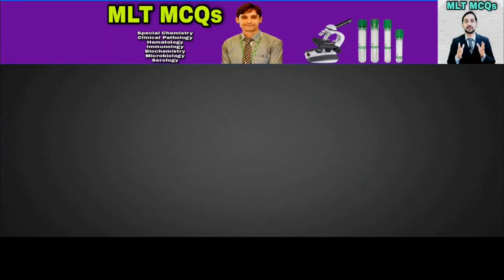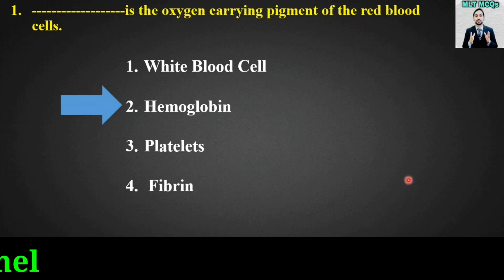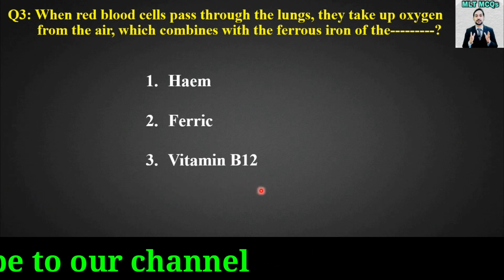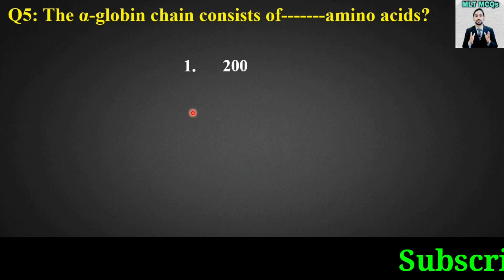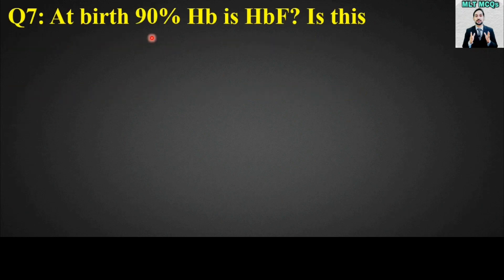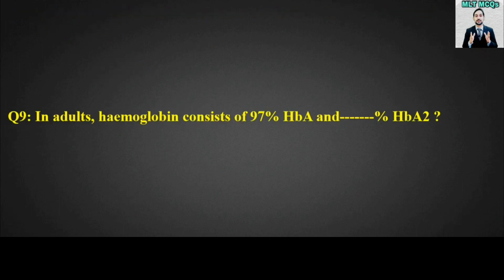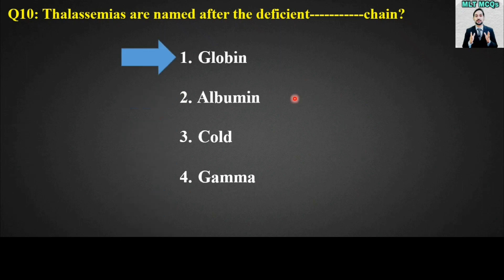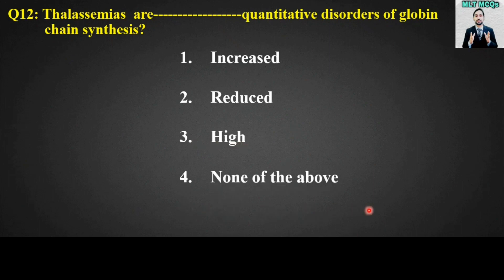Haemoglobin Disorders MCQs | In English | 12 MCQs | MLT MCQs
A group of inherited blood disorders and diseases that primarily affect red blood cells. Dear Students and Viewer's in this video Best 12 MCQs are taken from Haemoglobin disorders. Chapter Hematology.

Queries solved in this video:
00:00 | Introduction
00:21 | MCQ 1
00:51 | MCQ 2
01:20 | MCQ 3
01:53 | MCQ 4
02:21 | MCQ 5
02:51 | MCQ 6
03:22 | MCQ 7
03:44 | MCQ 8
04:11 | MCQ 9
04:43 | MCQ 10
05:07 | MCQ 11
05:36 | MCQ 12